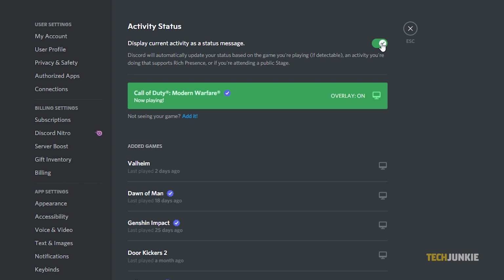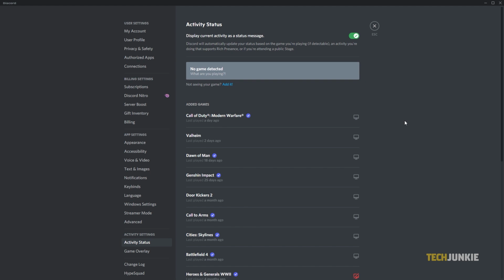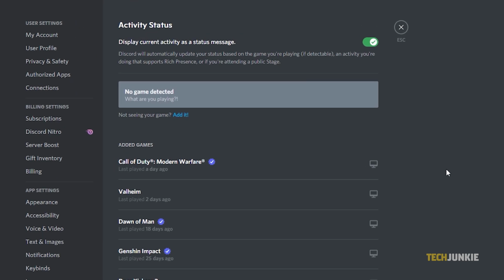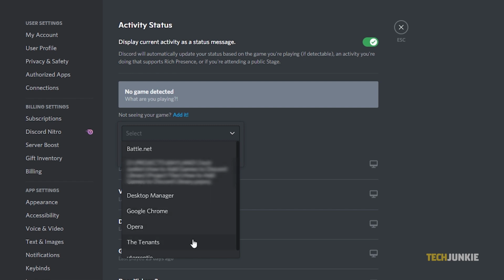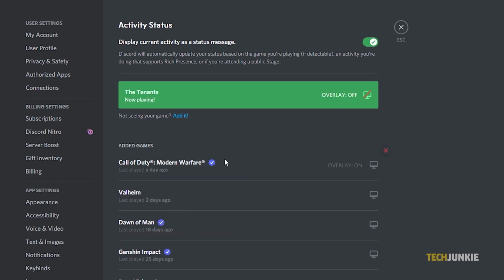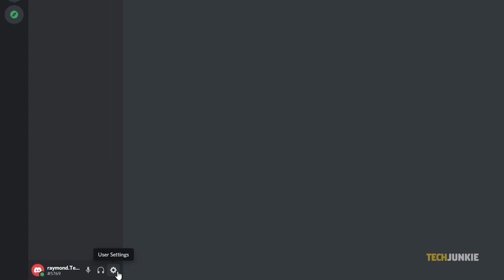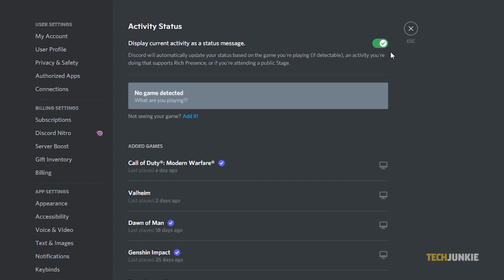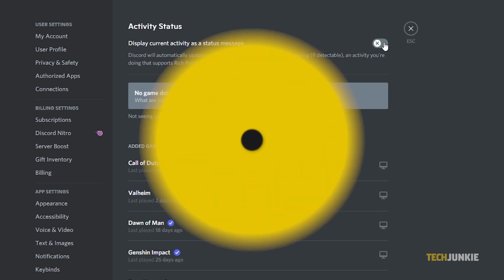How to Add Games to Discord Library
Discord is a great platform and it offers all kinds of servers, but originally, it was intended for gaming audiences. However, discord doesn't really have a gaming library, what it has is a game activity that will display the game that you're playing on your status.